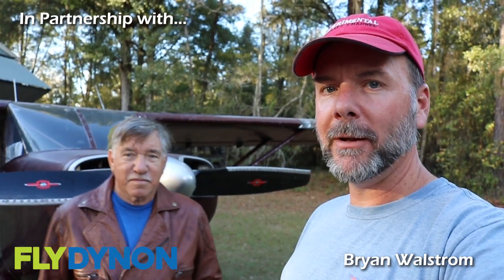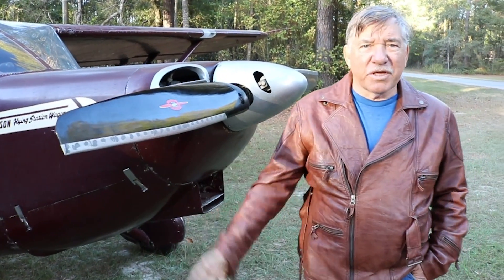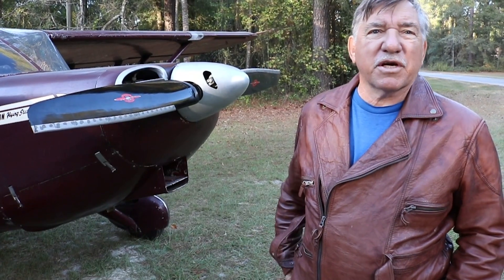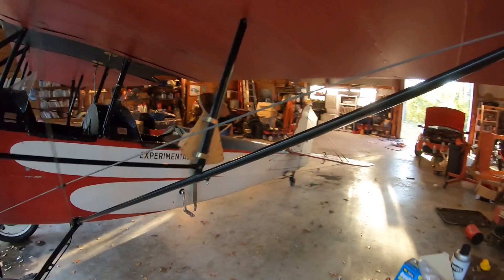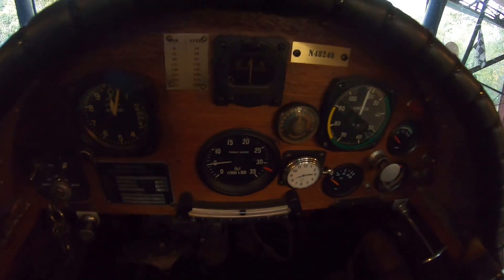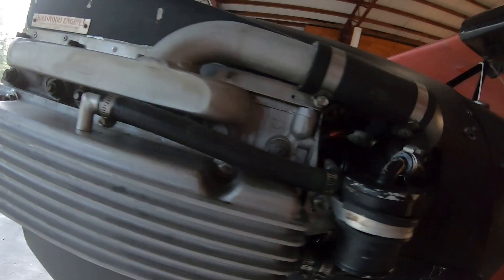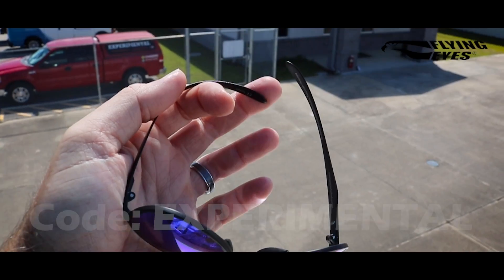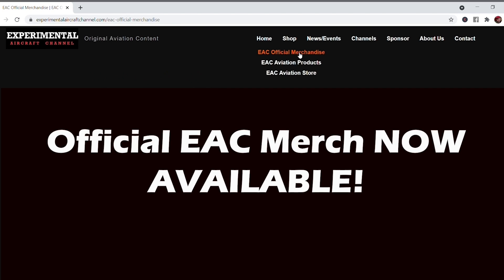Pietenpol Aircamper! Corvair Power! Bob Lesters Aircraft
Bobs walks us around his custom "Piet" he built with a 100HP 2700cc Corvair flight engine